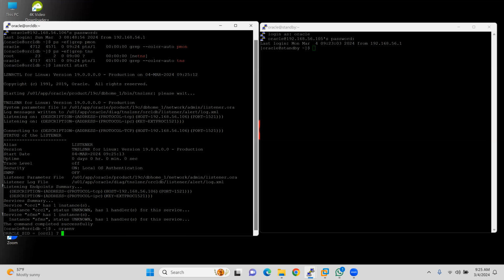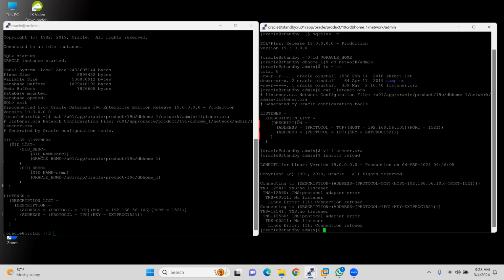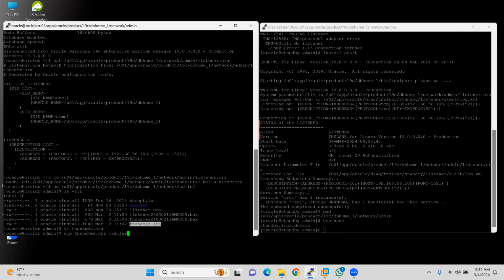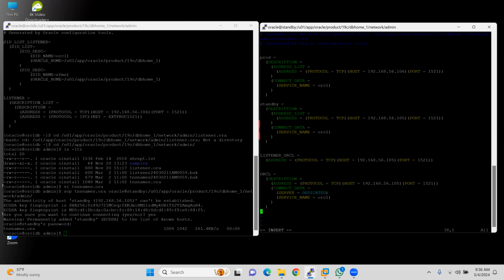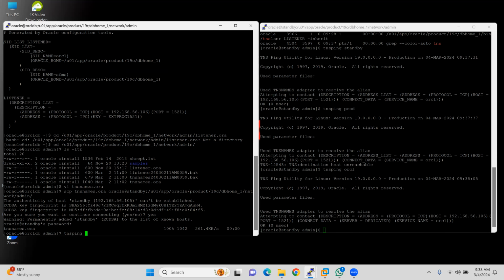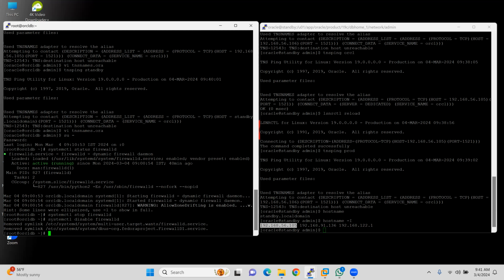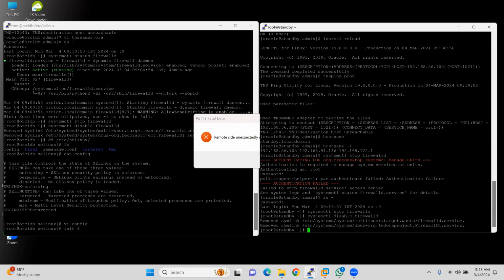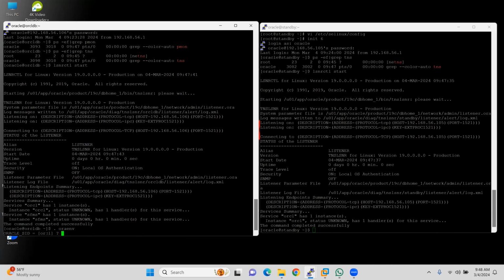Oracle Physical Standby setup 1